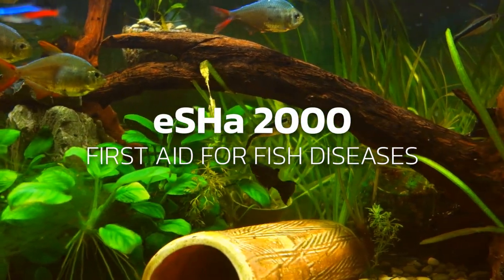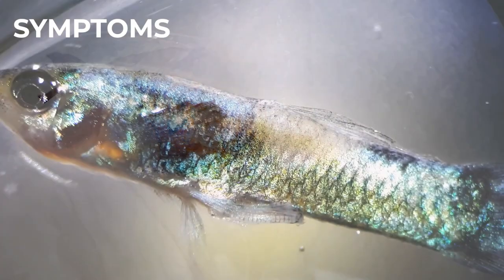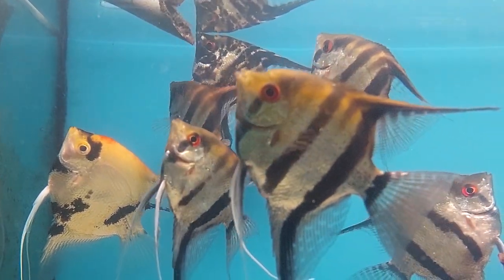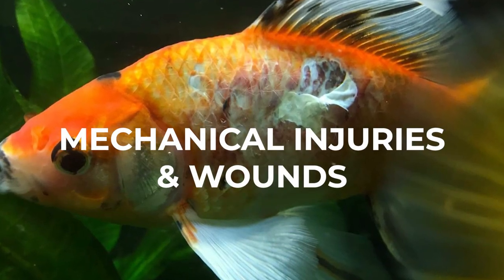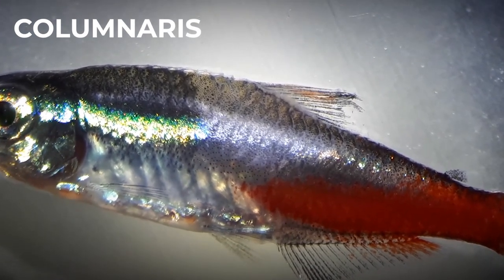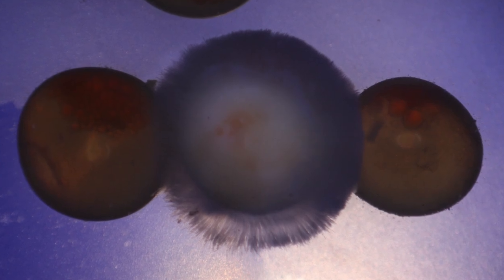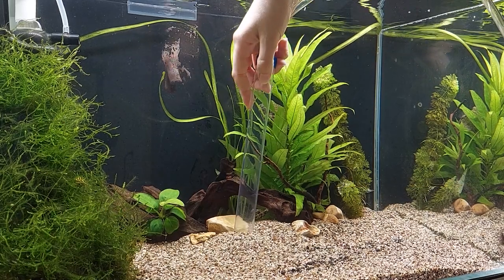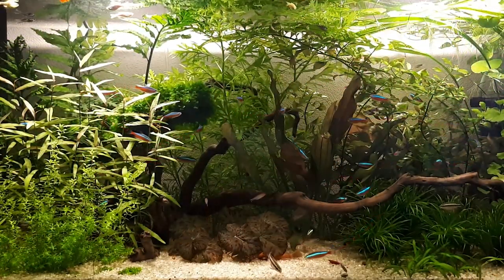eSHa 2000 • Product information • Everything You Need to Know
Keeping an aquarium is a lot of fun: there are many beautiful fish and plants you can choose from to make your aquarium look amazing! But just like humans, our precious fish can suddenly become ill. Fortunately, eSHa 2000 can help you battle the most common freshwater diseases, so you can continue with your beloved hobby.

eSHa 2000 combats and cures more than 18 disease symptoms. eSHa 2000 is a very easy-to-use remedy and is also suitable for prevention and disinfection. Application areas include primary and secondary fungal diseases, bacterial skin infections, wound healing, parasitic skin and gill worms, parasitic infections, and mucus membrane protection. Due to its broad range of action and excellent tolerance, it is an essential product for any aquarium. eSHa 2000 can be used in combination with eSHa gdex (against skin, gill, and tapeworms) and EXIT (against all types of ichthyophthiriasis).

00:00 Intro
00:24 What to expect from eSHa 2000
01:12 Changes in behavior
01:30 Abnormal swimming behavior
01:49 Irregular breathing
02:09 Change in or loss of color
02:24 Thick mucus on the body
02:42 Fin rot
02:55 Ulcers
03:08 Mechanical wounds and injuries
03:42 Fungi
03:54 Mouth fungus and abdomen discoloration
04:22 Dropsy
04:40 Quarantine
05:10 Other uses for eSHa 2000
05:27 How to use eSHa 2000
06:02 Dosage calculator
06:18 Extra tips
06:39 Extended dosage
06:52 Final thoughts